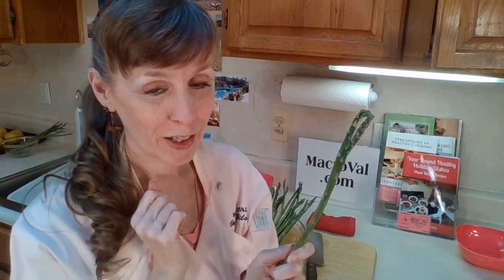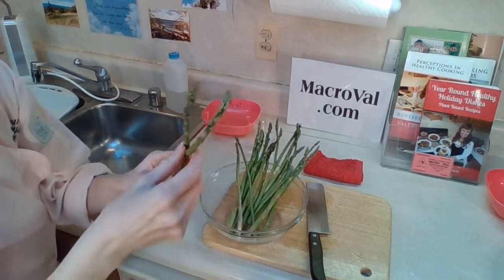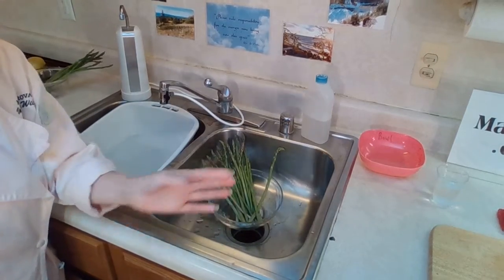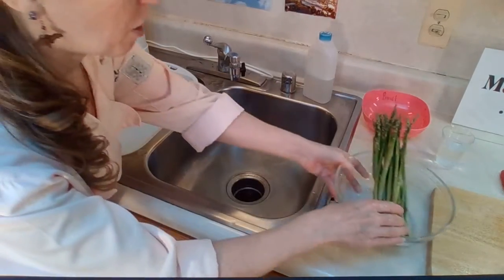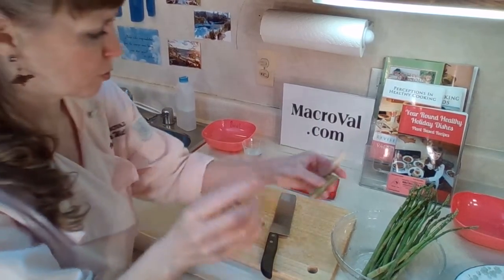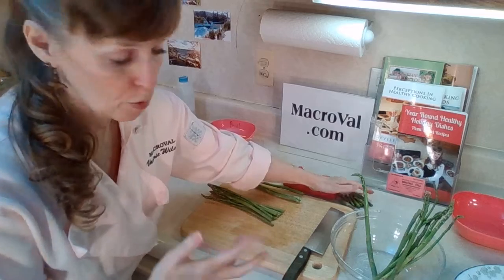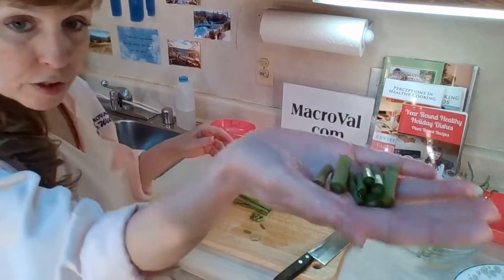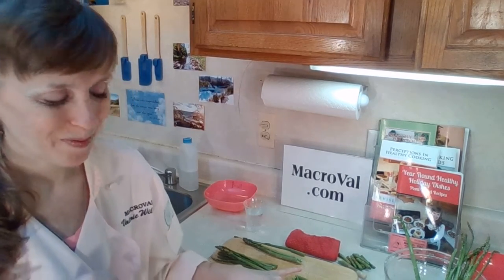All About Asparagus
Chef Val teaches all about one of her favorite vegetables, Asparagus, a signature spring vegetable. Learn everything about this flavorful vegetable from how to buy it, how to prepare it and suggestions on how to cook asparagus.
Making these videos is fun, but makes no money for my business. To support my business, you can attend an upcoming cooking class, have a consultation with me, purchase my cookbooks and subscribe to my Patreon Cooking Channel: Whole and Healthy Cooking with Chef Val.